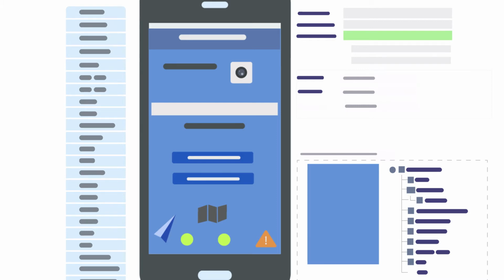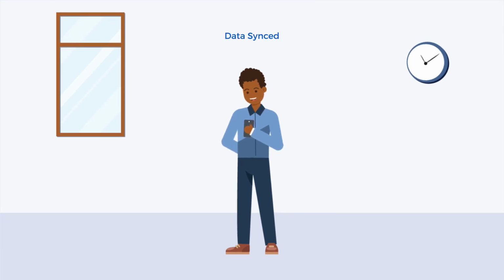ViziApps: Create Mobile Business Apps Fast without Coding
The ViziApps rapid mobile app development platform makes it fast and easy for companies to create robust business apps without coding  -- saving them 80-90% of the time and budget of custom programming.